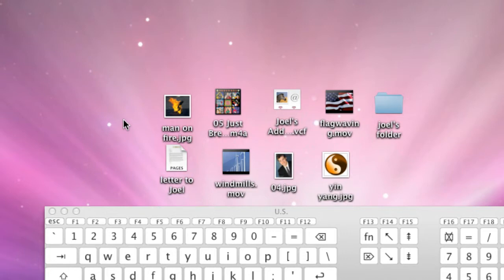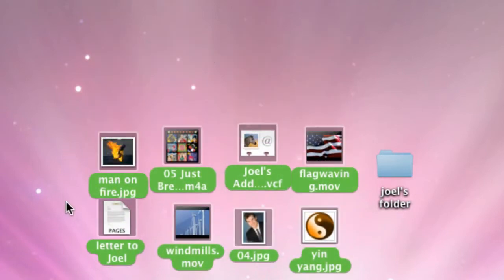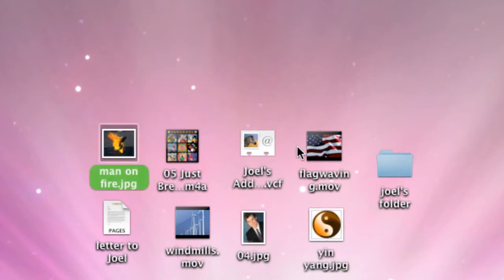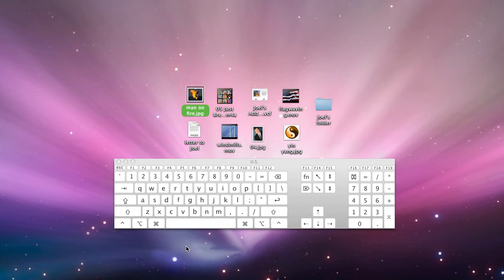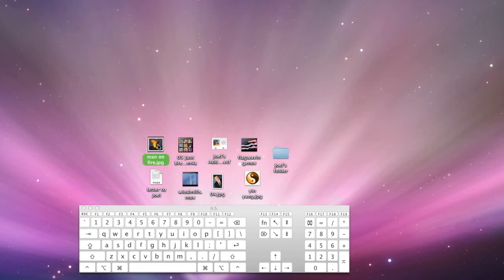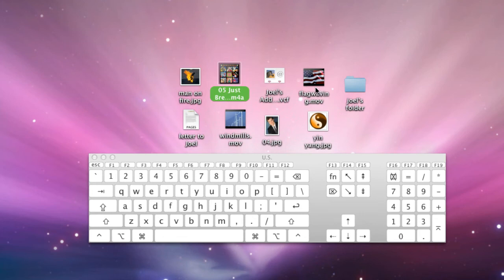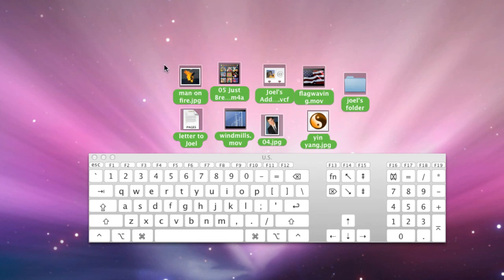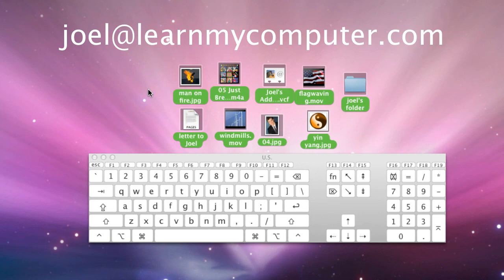Mac Lesson #4 Selecting Files Using the Command Button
Selecting and dragging multiple files.